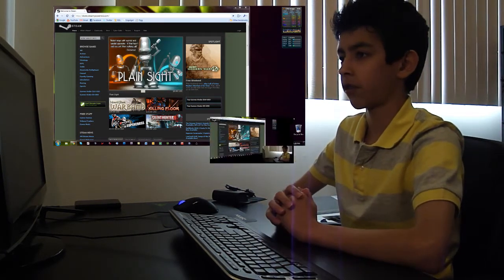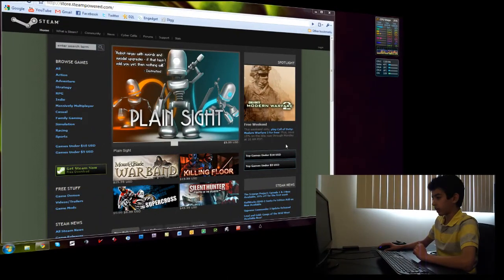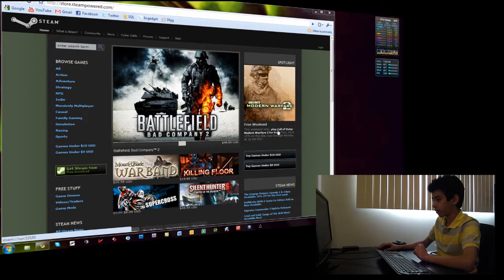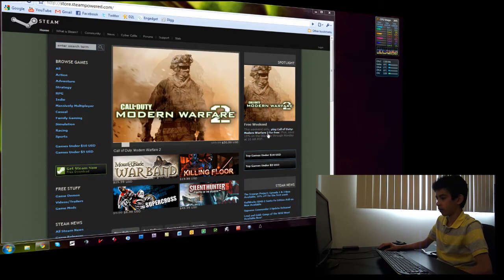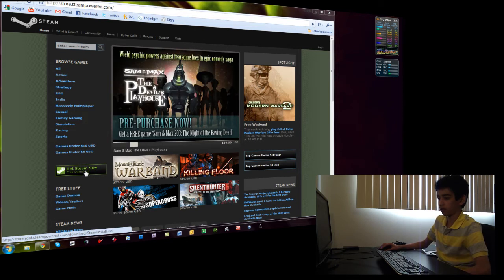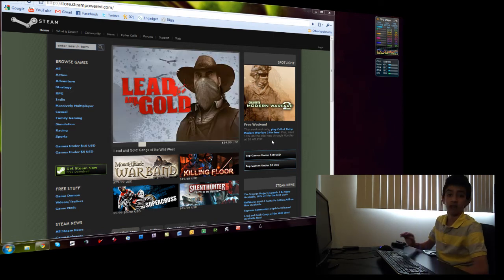Free Modern Warfare 2!